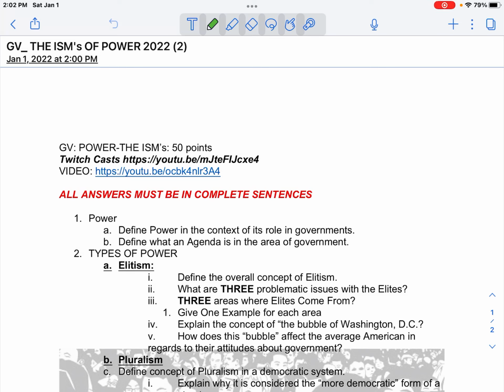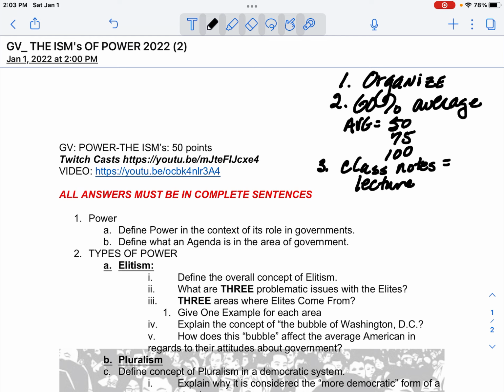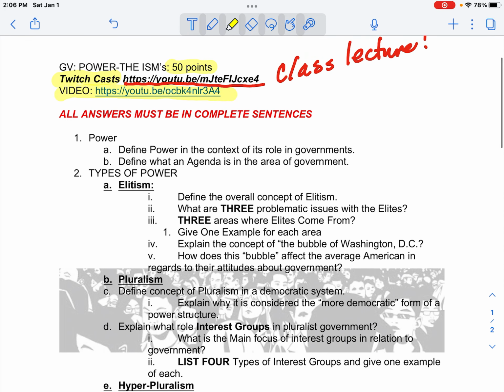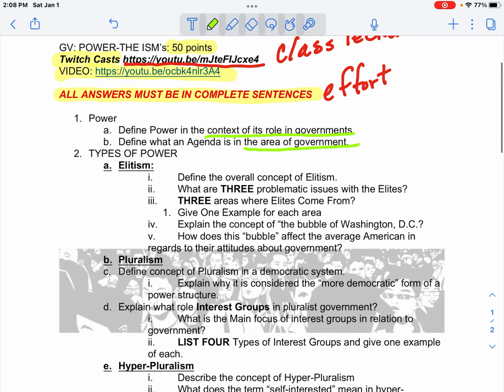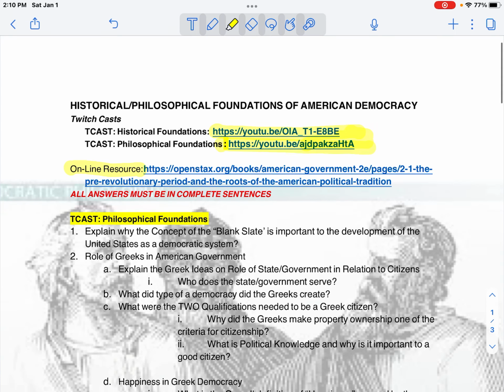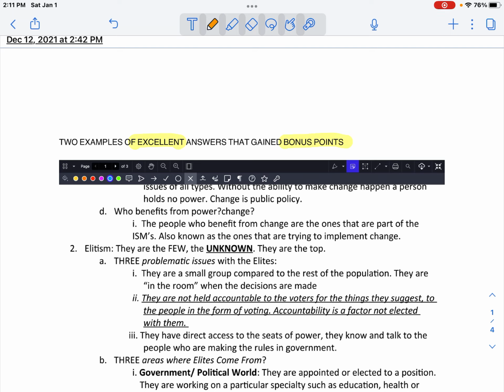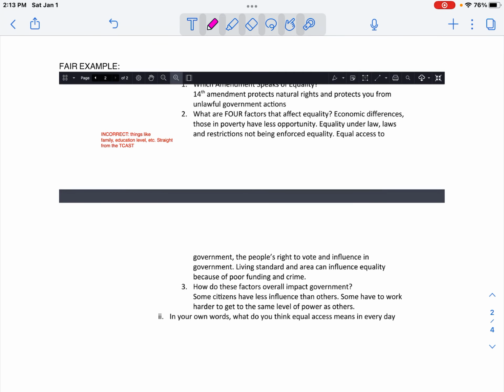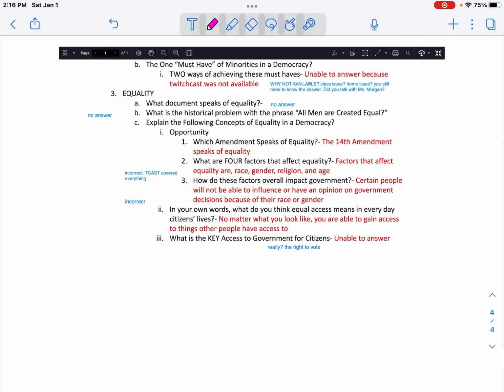TCAST HOW TO DO VOCAB FOR FOSTER HS